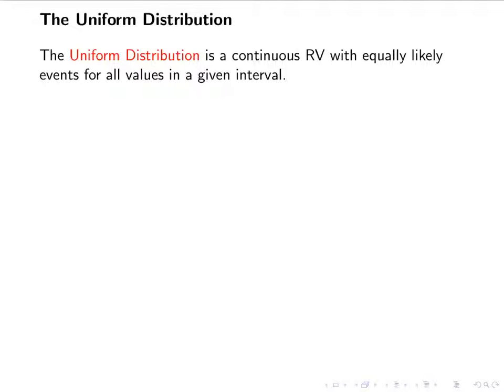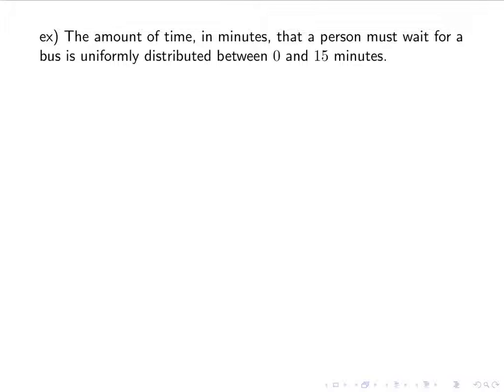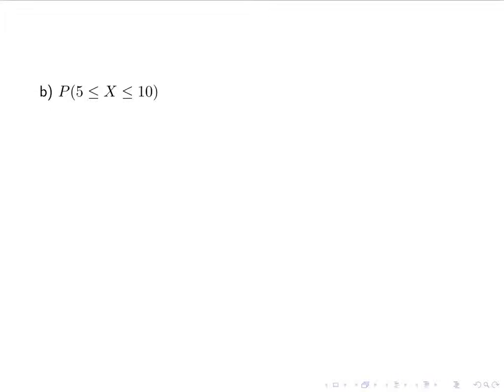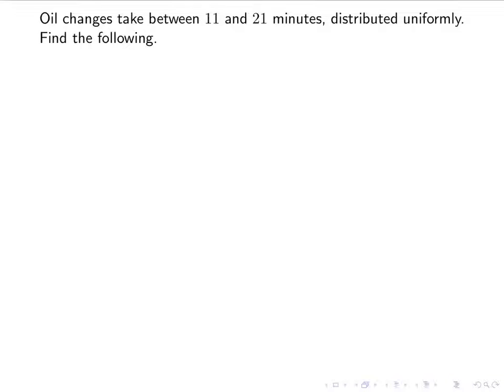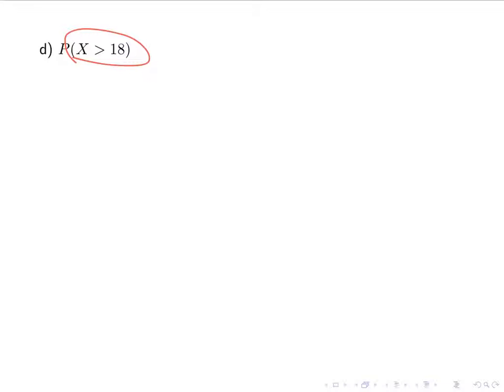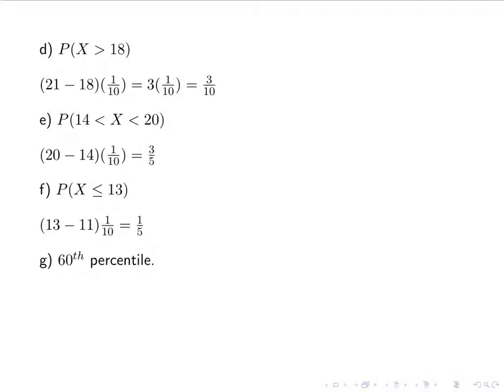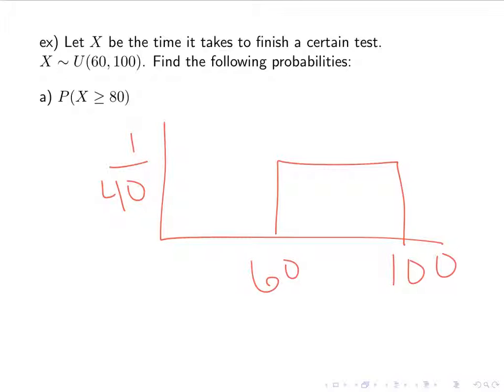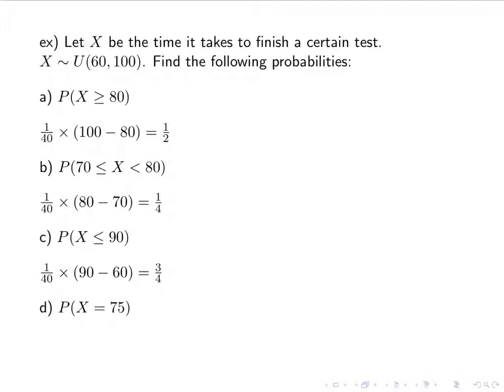Uniform Distribution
Using the uniform distribution.